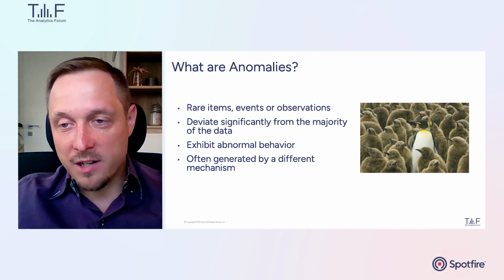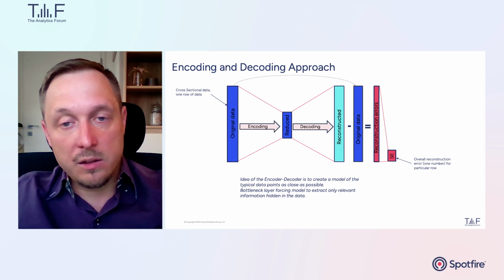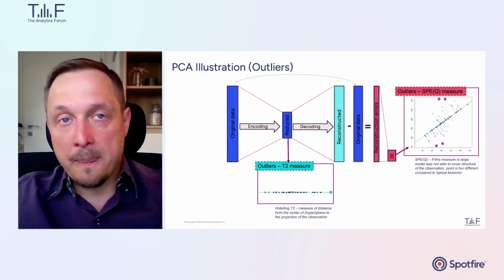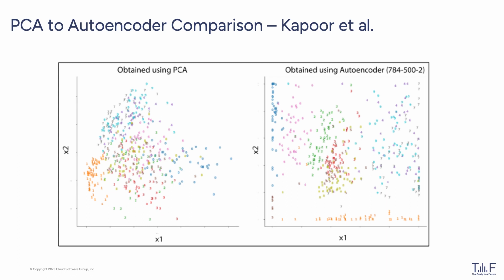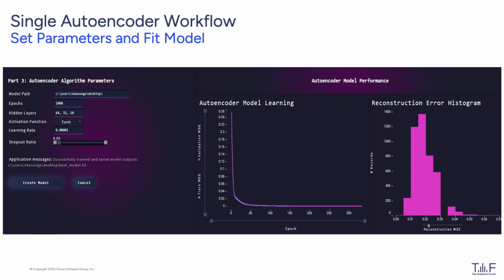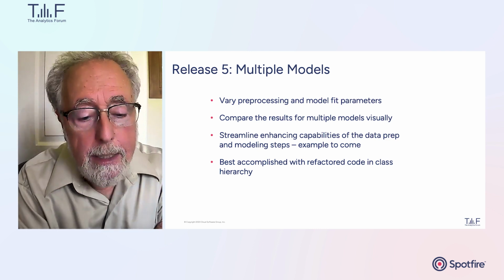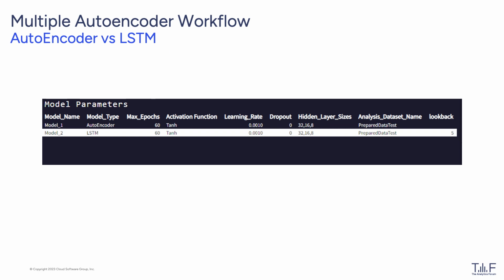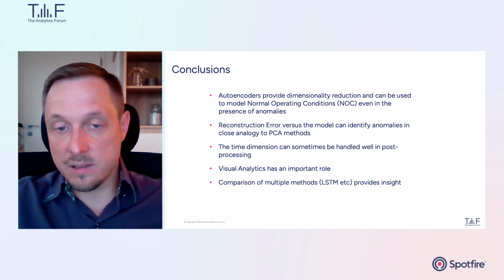Multivariate Anomaly Detection and Classification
How can you automate the process of identifying uncommon events in your financial transactions, equipment health data, or energy consumption? The problem becomes especially tricky when the environment is multivariate and the data volume is large. What will you do if there are no ground truths or labeled incidents?

In this session, you will learn how to use Spotfire® software to build models with various parameters and compare them visually. We emphasize a human-in-the-loop approach to enable various use cases and subject matter experts.